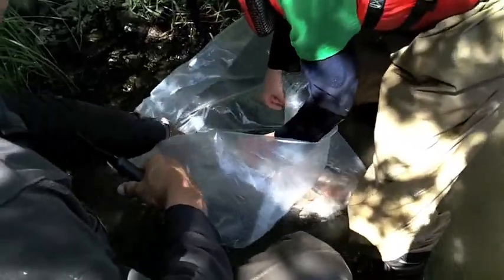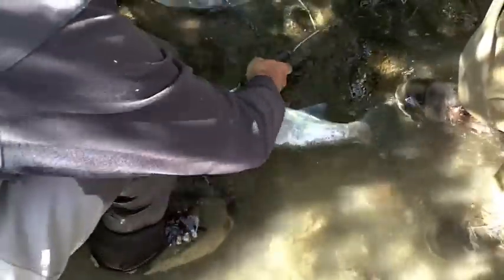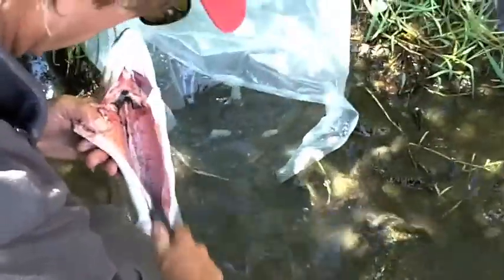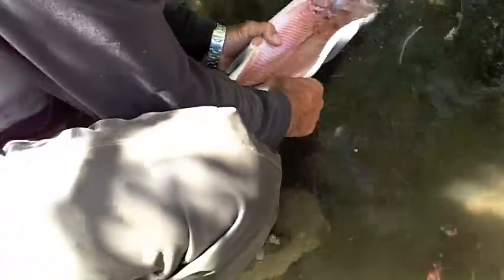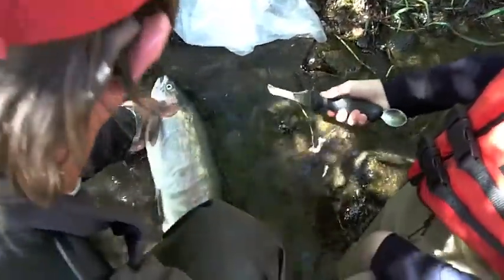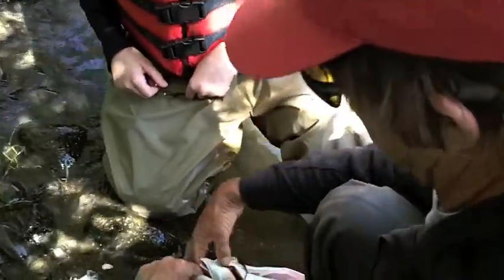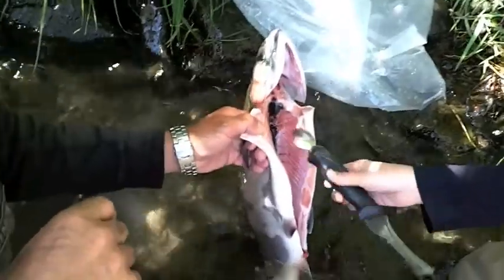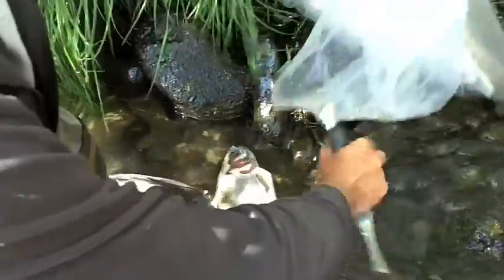Fish Cleaning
friends fishing steelhead cleaning